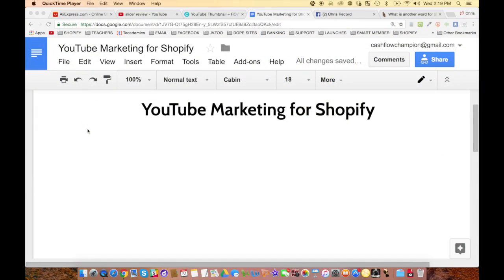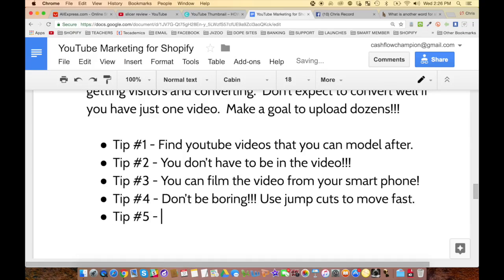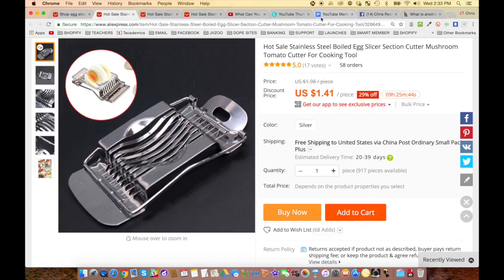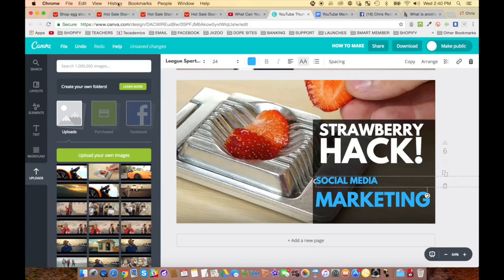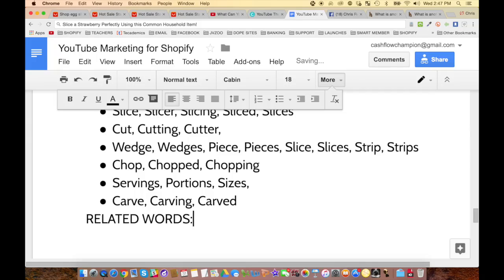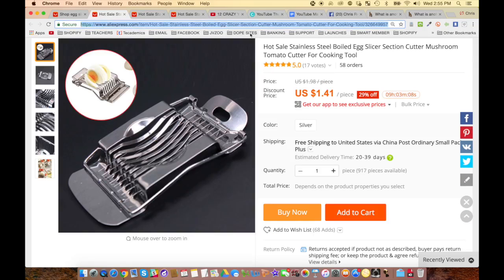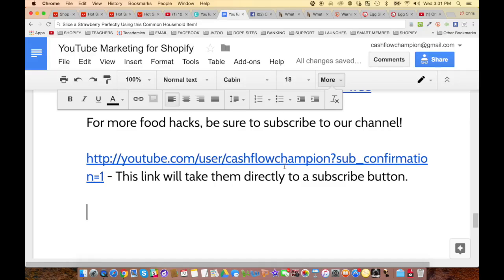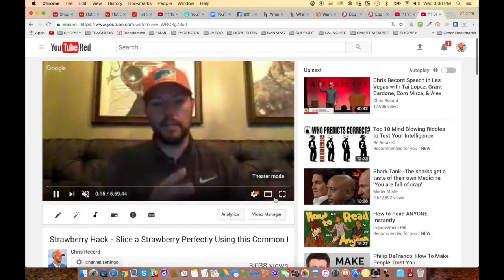tecademics chris record 90 day challenge day 61